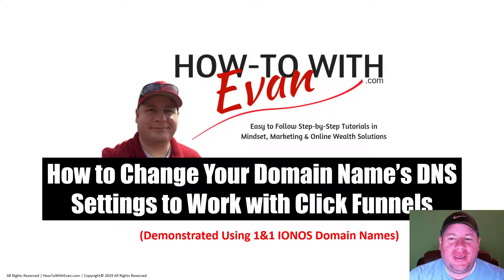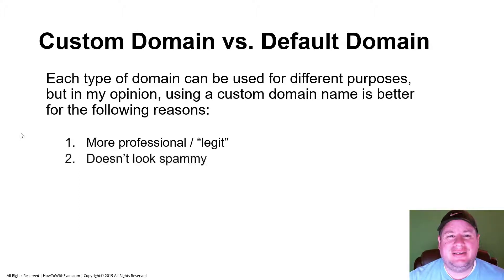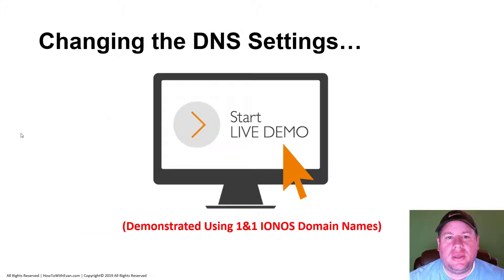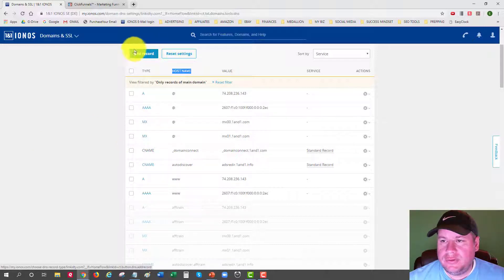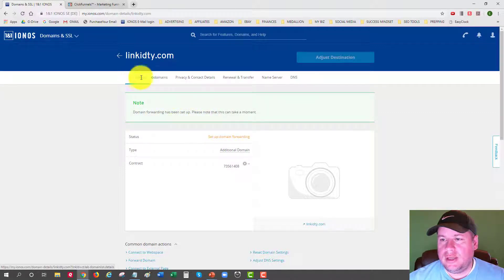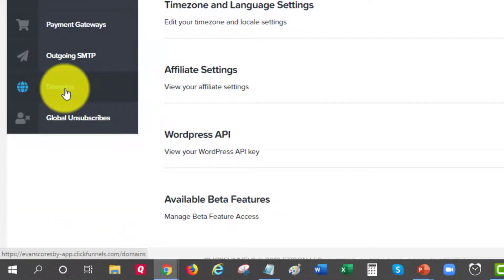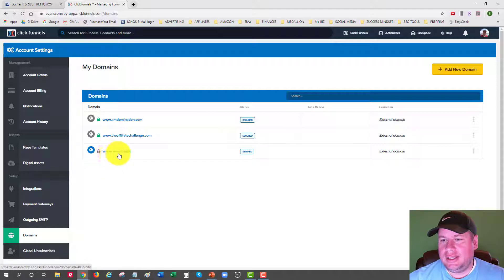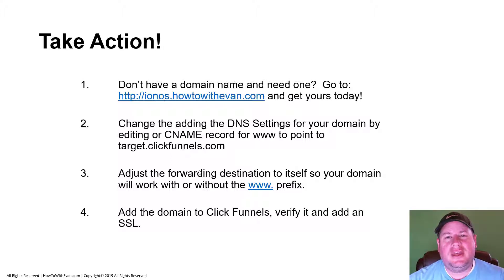How to Change Your Domain Name's DNS Settings to Work With Click Funnels Using 1&1 IONOS Domains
This video is for those who have purchased their custom/business domain name with 1&1 IONOS.  I show you how to update and change the domain's DNS settings so you can make it work with Click Funnels!  This way you can assign you custom domain to your funnels instead of using the Click Funnels default sub-domain that comes free with your account.

They are earned. Any results and/or testimonials of others benefiting from this information are not typical. The average person who buys any "how to" information gets little to no results. Your results will vary and depend on many factors including but not limited to your background, experience, and work ethic. All business entails risk as well as massive and consistent effort and action.